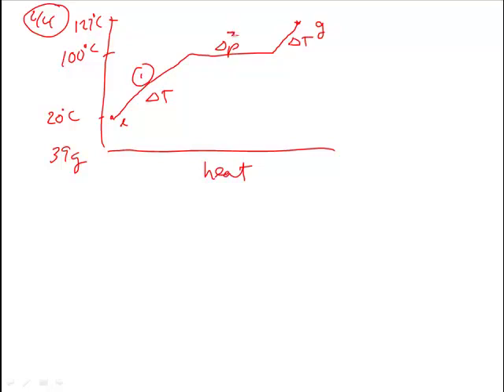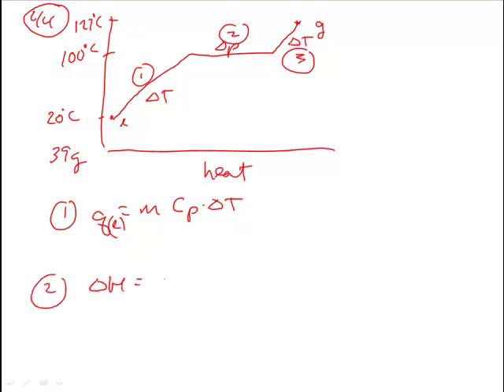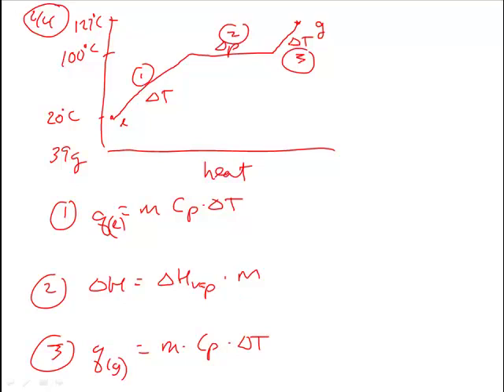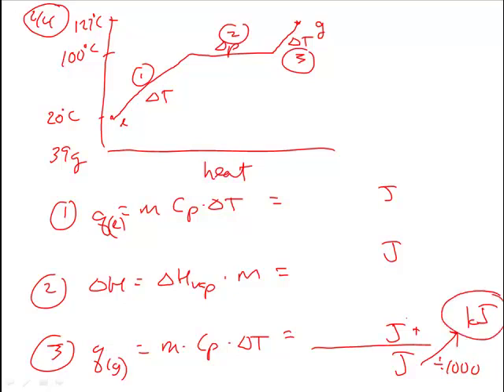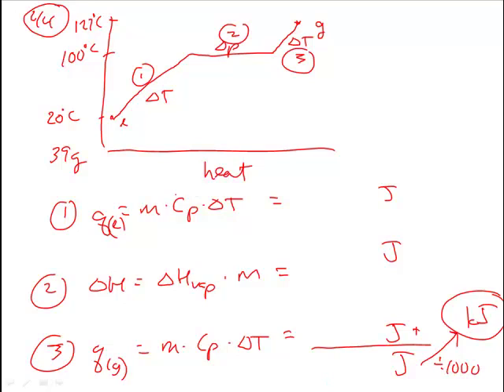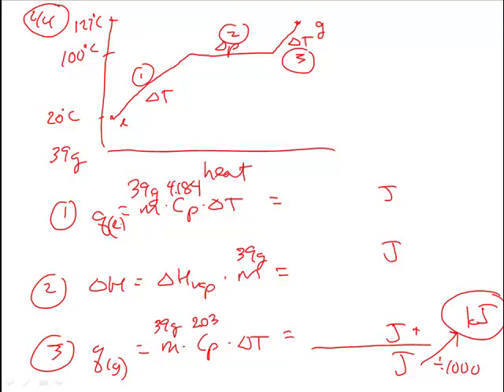Chemistry 6/1 Heating Curve Calculations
How to calculate the energy change using a heating curve.